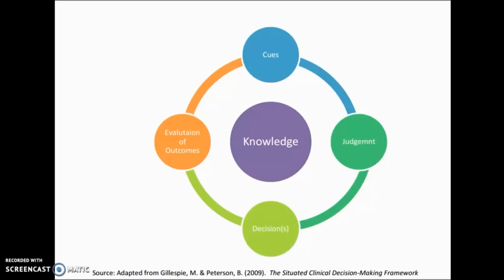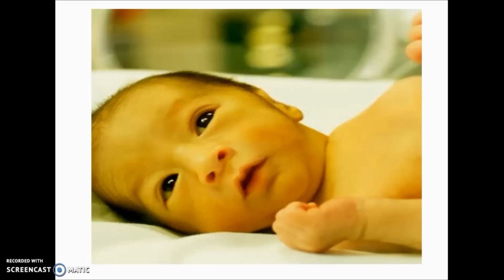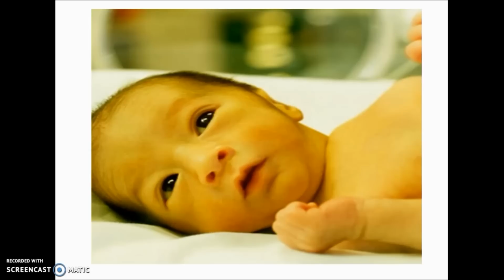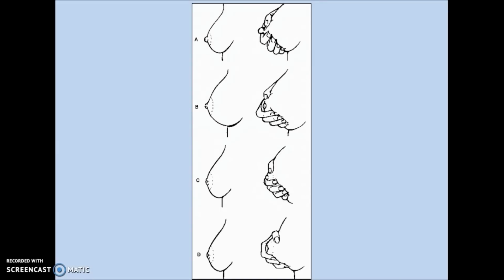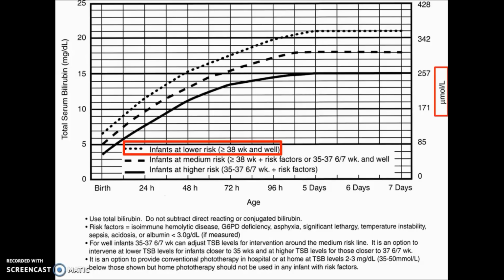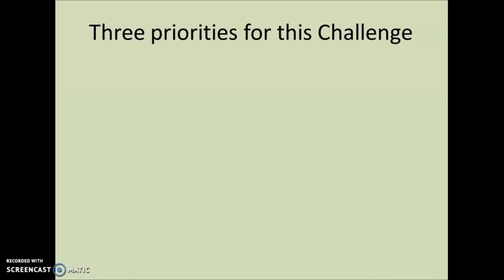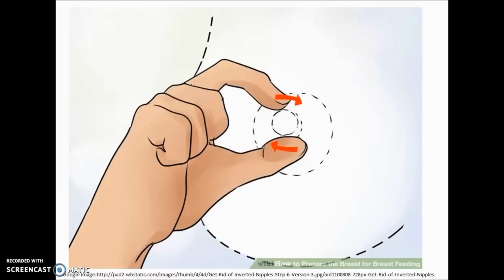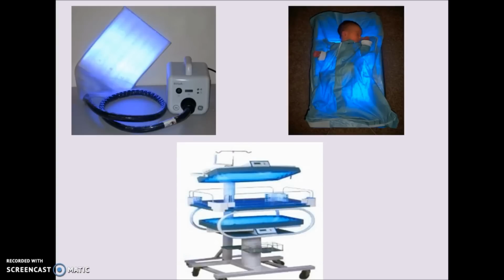NSPN 7155 Breastfeeding challenge